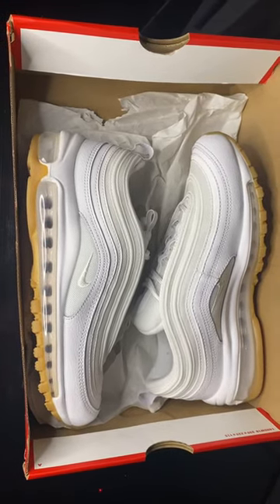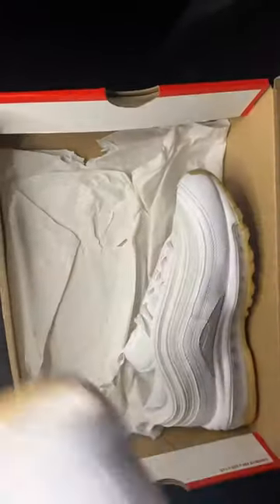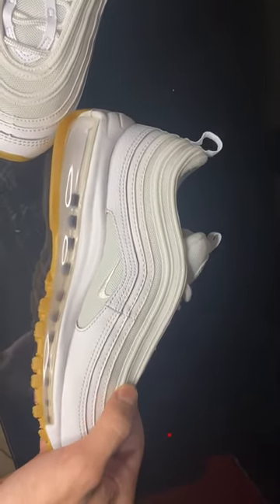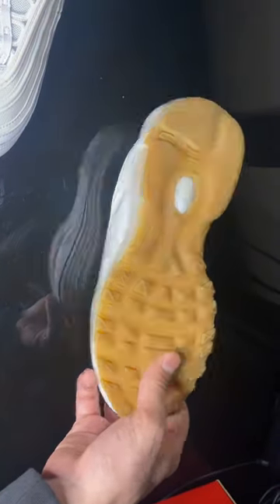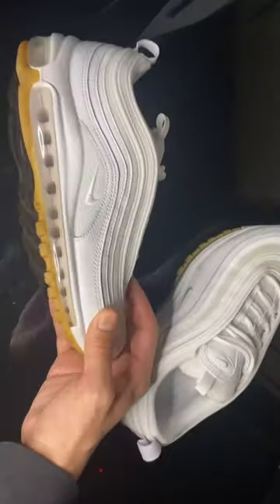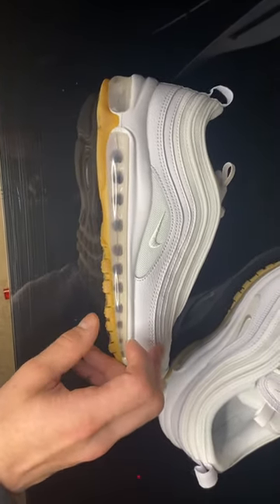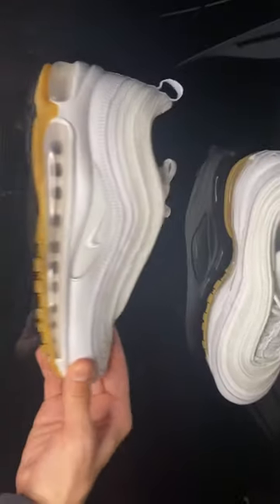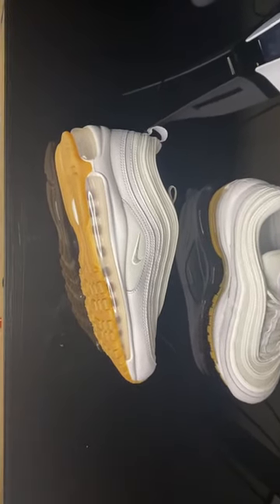AIR MAX 97 with GUM BOTTOMS review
That white on white 97 look with the gum bottoms is everything